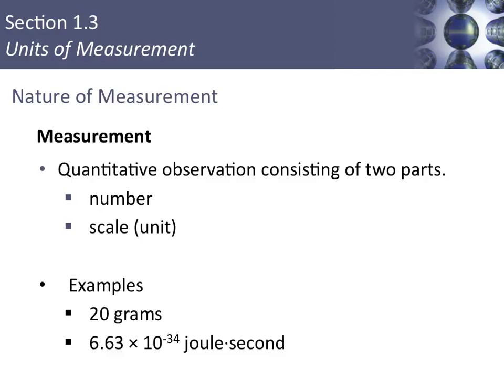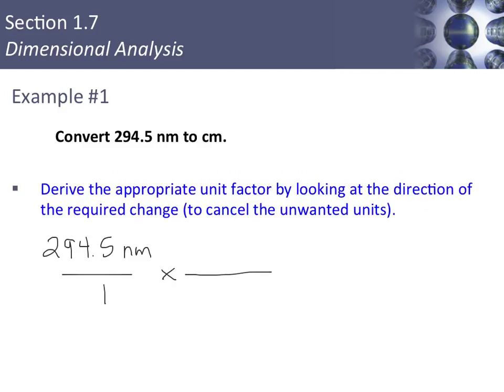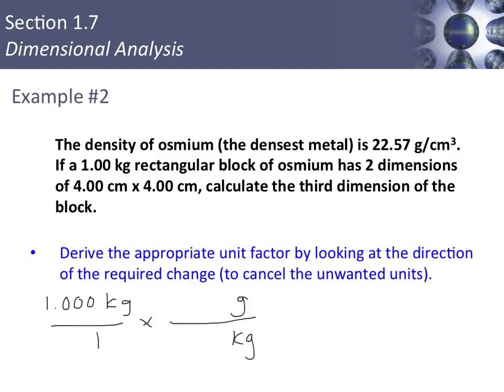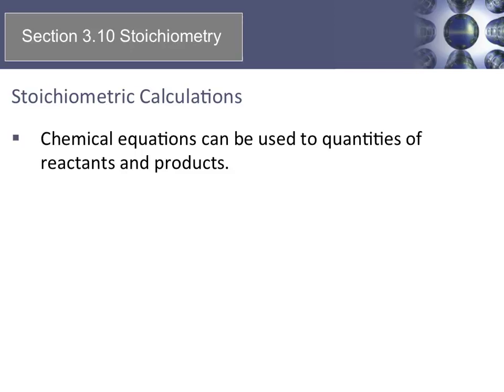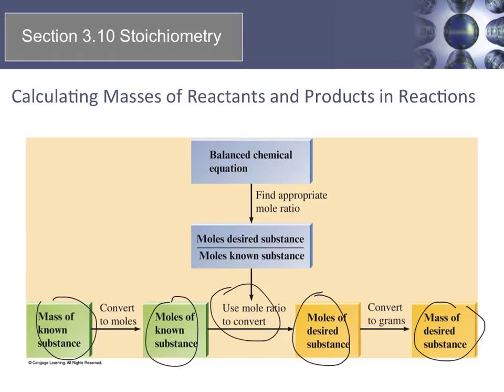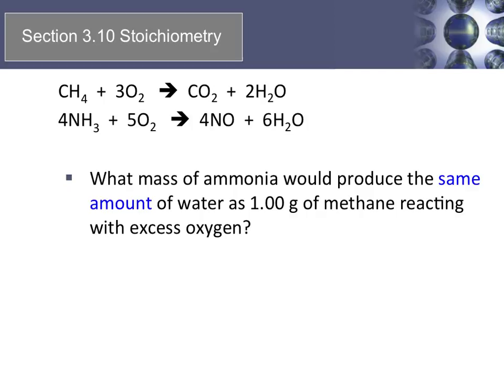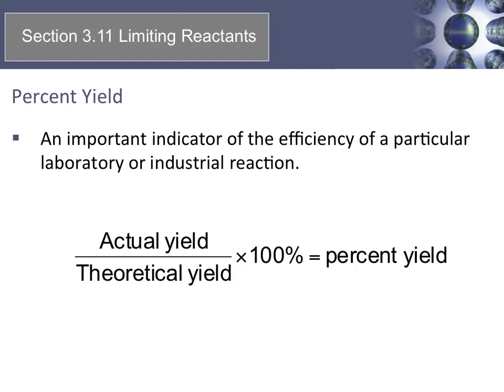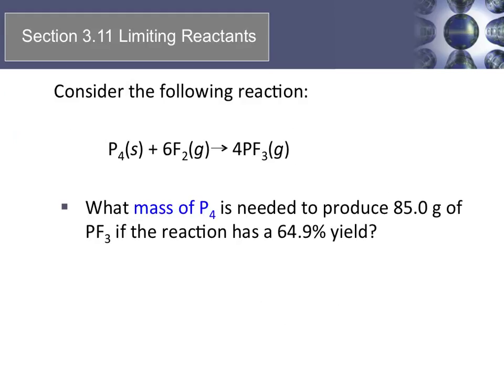AP Chem dimensional analysis